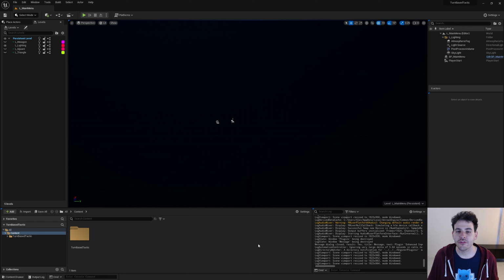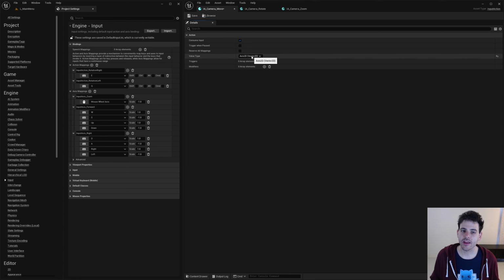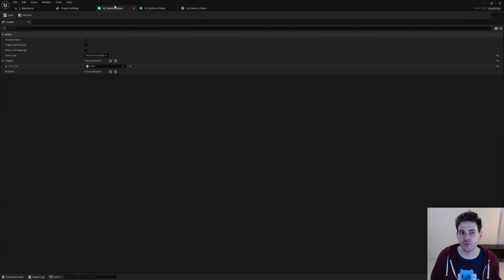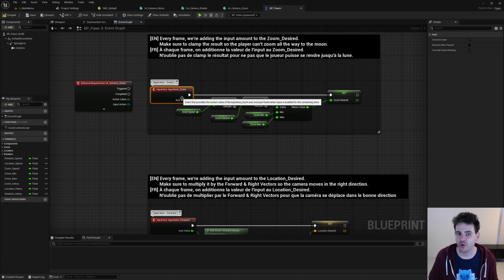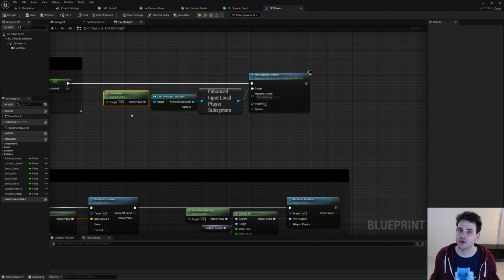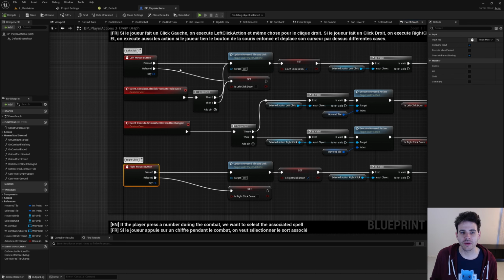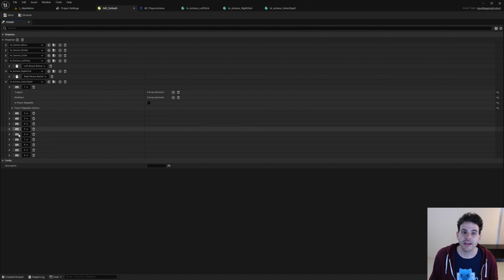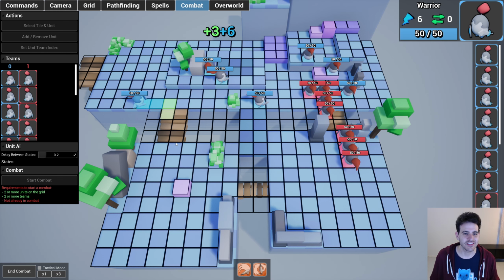Tactical Combat 65 - Enhanced Input - Unreal Engine Tutorial Turn Based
Because so many people requested it, here's the integration of the Enhanced Input system in the project.

0:00 Intro
0:40 Enable Enhanced Input plugin
1:41 Create and define camera inputs - IA_Camera_Zoom, IA_Camera_Move, IA_Camera_Rotate
9:41 Define input mappings - IMC_Default
13:52 Use new inputs in game - BP_Pawn
17:57 Test and debug - BP_Pawn, Project Settings, IMC_Default
23:16 Create and define player actions inputs - IA_Action_LeftClick, IA_Action_RightClick, IA_Action_SelectSpell
26:57 Define input mappings - IMC_Default
29:31 Use new inputs in game - BP_PlayerActions
31:56 Outro
33:05 Patreon Wall!